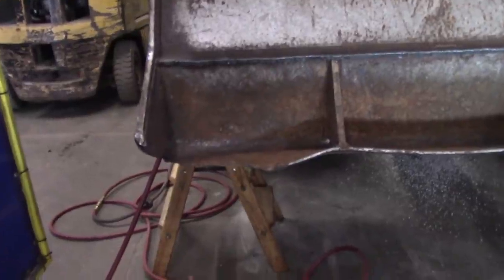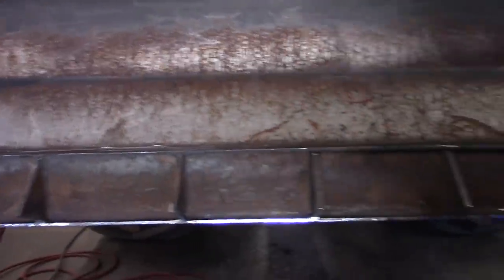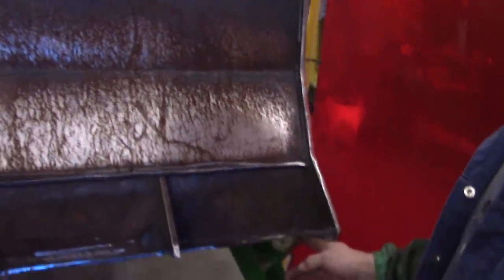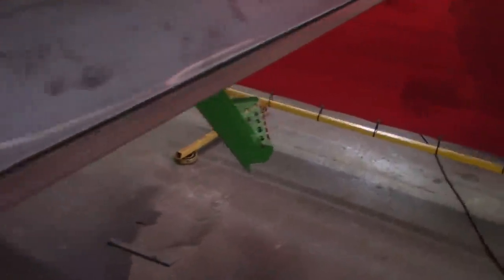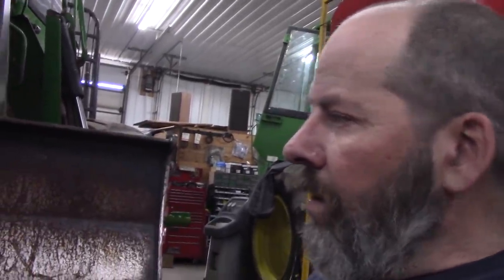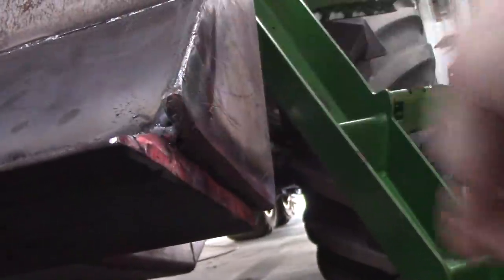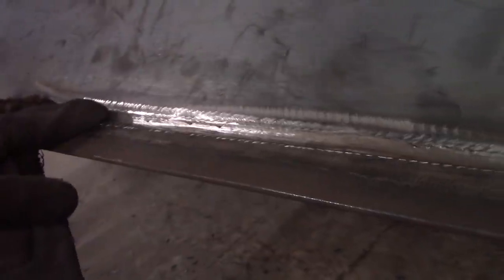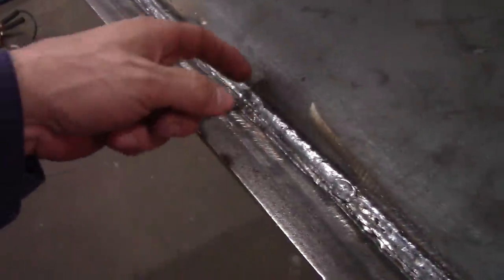John Deere 1010E blade welding repair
Quite a long video. I hope some of you appreciate the work that goes into this stuff.